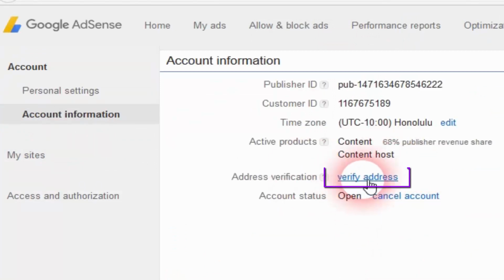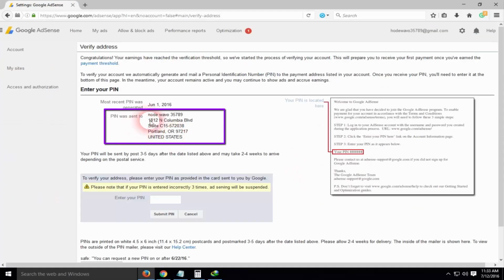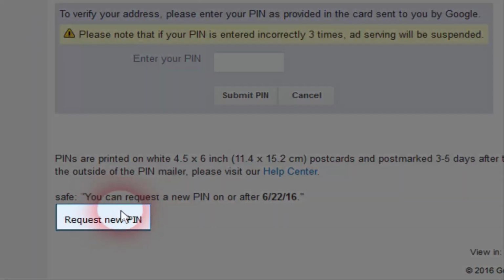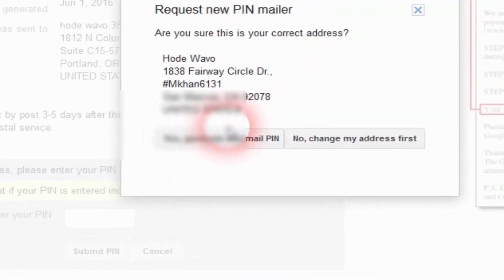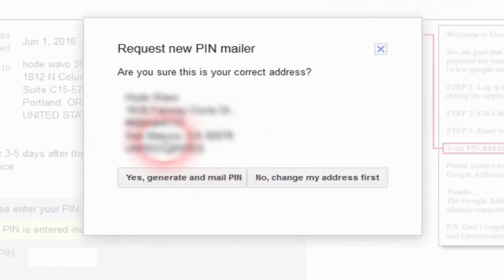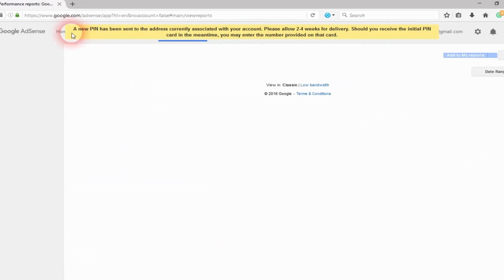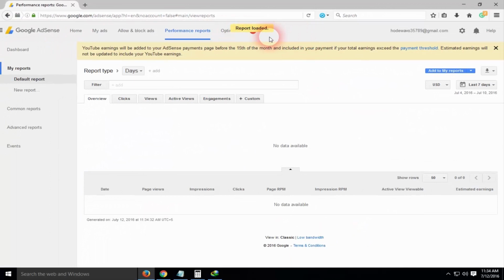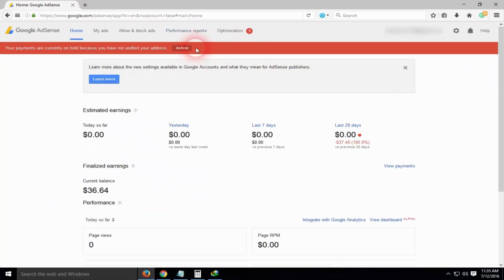How to re request Google AdSense PIN Mohsin jatt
How to re request your Google AdSense PIN Mohsin Jatt
Address (PIN) verification
Problems with PIN
Find out why your PIN might not have arrived yet and how to request a new PIN.

There are several reasons why you might not have received your Personal Identification Number (PIN) yet:

Your account is not on PIN hold.
You'll only be required to verify your PIN after your account balance reaches the verification threshold. If you don't see a hold displayed on your AdSense homepage, then it means that your account is not on PIN hold yet.

Your PIN hasn't been sent yet.
You might have to wait for up to a week after your account balance reaches the verification threshold before your PIN is generated and mailed to you.

You haven't waited for four weeks after your last PIN was generated.
PINs often take up to four weeks to reach you by mail, though it may take longer depending on your location.

If you haven't received your PIN after four weeks, you'll need to request a replacement. To find out when you can request a replacement PIN, check the "Account information" page in your AdSense account.

Your payment address is not valid.
Take a moment to review your payment address, and make updates to your address if necessary.

In this video we show you how to verify your mail PIN and address your most frequently asked questions around address verification

How to request a replacement PIN
If you haven't received your PIN, or it's been lost, you can request a replacement PIN. To make sure it has enough time to reach you, you'll need to wait four weeks after your last PIN was mailed before requesting a replacement.

Before requesting a replacement PIN, make sure your payment address is correct. Learn how to change your payment address.
To request a replacement PIN:

Sign in to your AdSense account.
On your AdSense homepage, find the PIN verification card and click Verify. (You might need to click View more to reveal the card.)
Alternatively, if you can't find the PIN verification card: In the left navigation panel, click Account.
On your "Account information" page, click Resend PIN.
We'll mail a new PIN to your payment address. If your original PIN arrives first, feel free to use it; the replacement PIN will be a duplicate of the original.